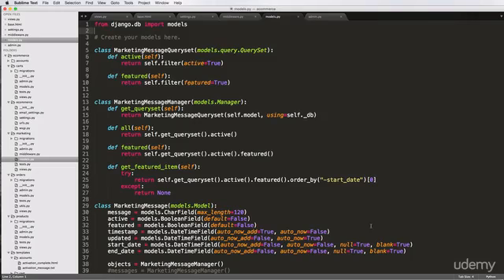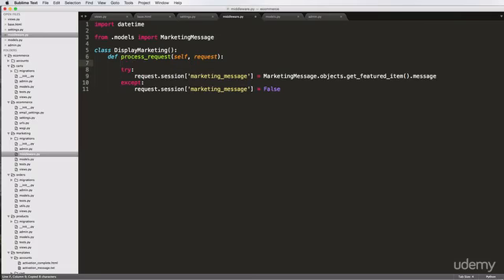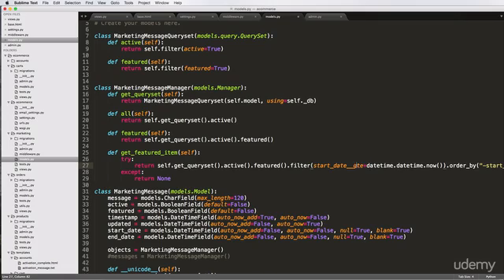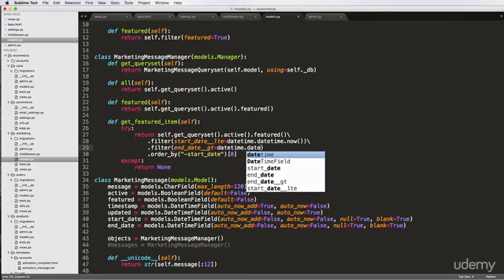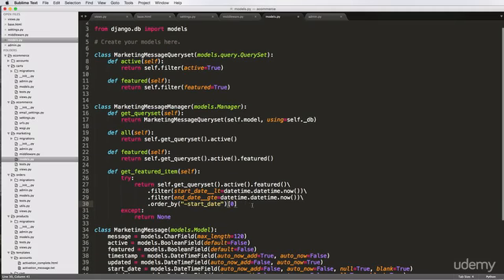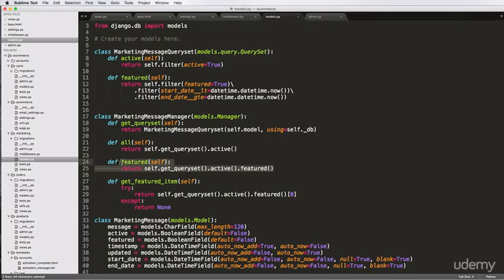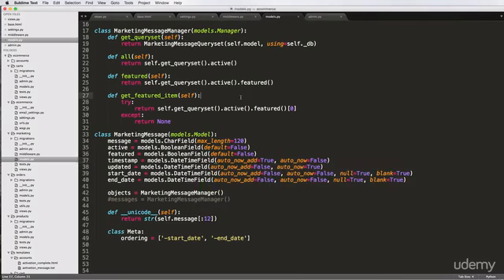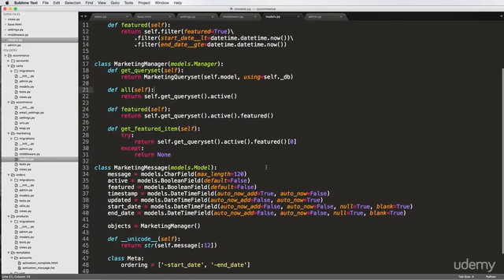Coding || 58. Message Display Duration